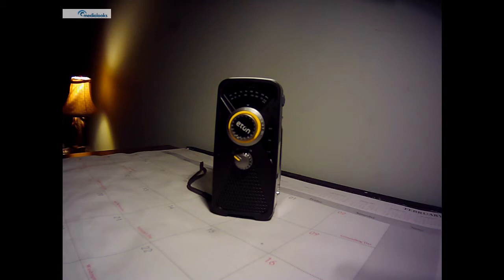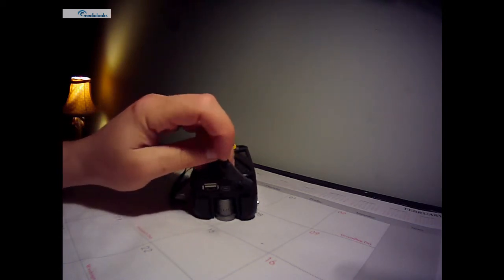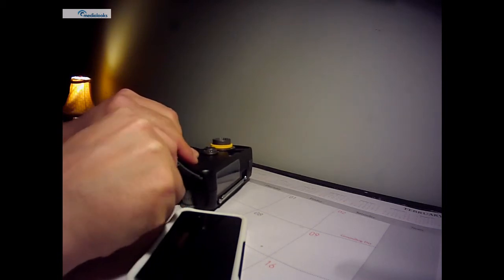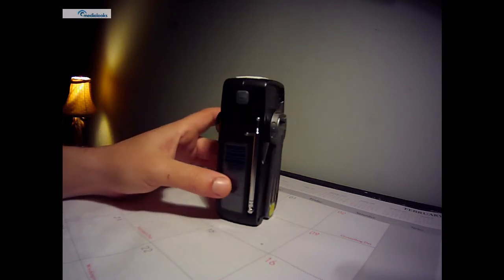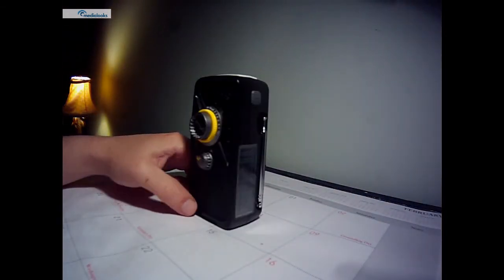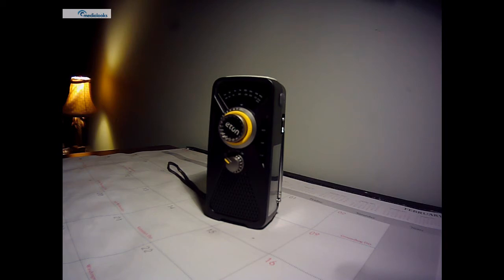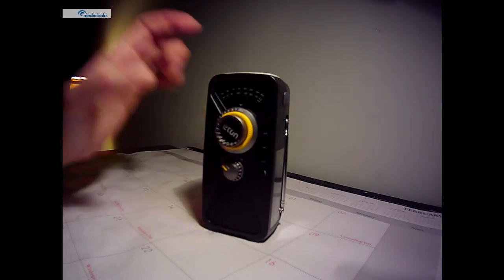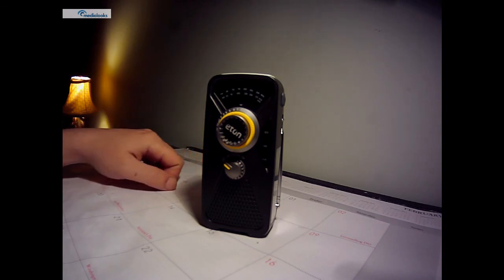ETON FRX2 Radio Review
A review of the ETON FRX2 AM/FM/Weather Band Radio.